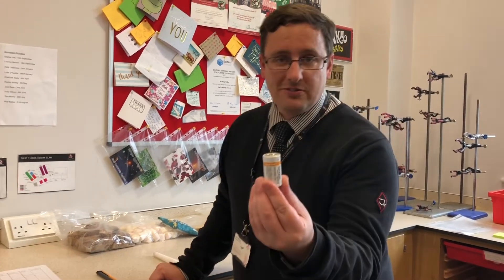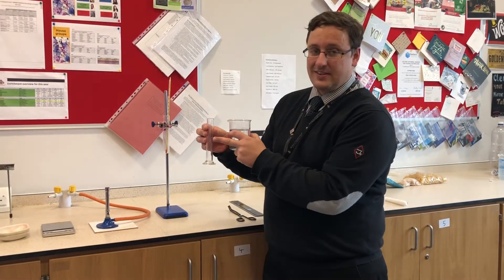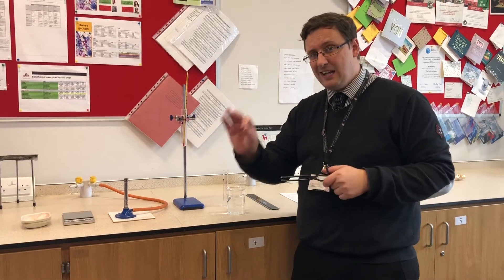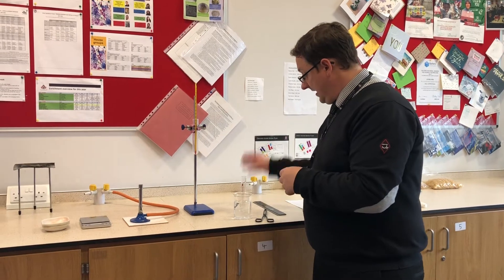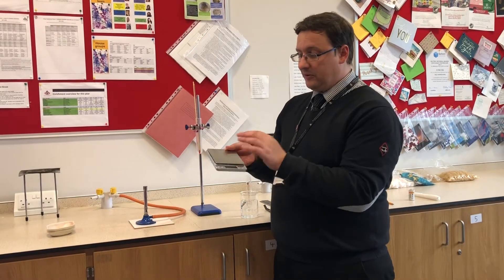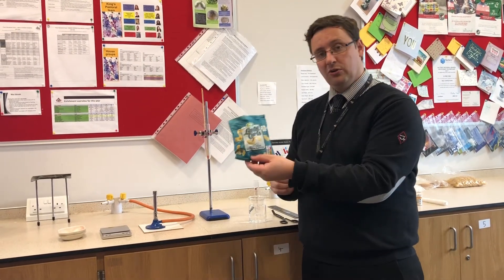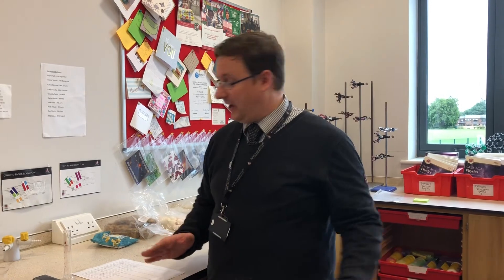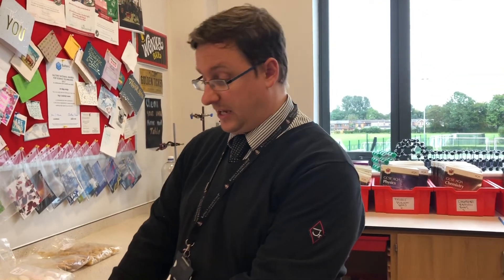Burning Food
How much energy is in our food? And how can we find out which foods contain the most energy? Mr. Walker is back in the lab to show you an experiment that answers these questions... and it involves burning lots of food!
(Mr. Walker forgot to put on his safety specs in this video so make sure you always do when using Bunsen burners!)